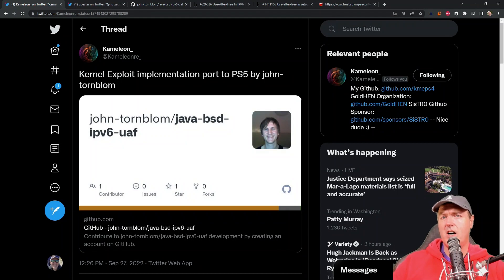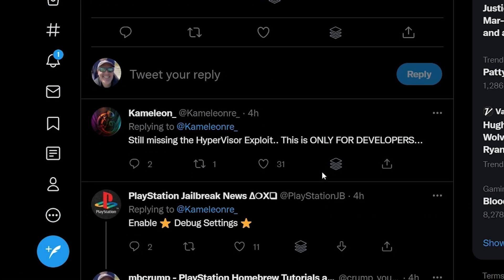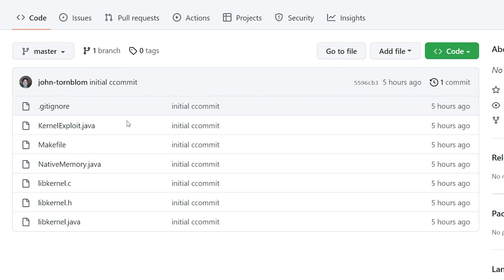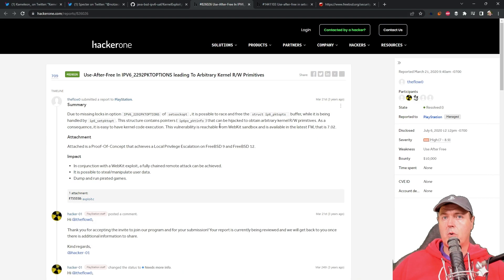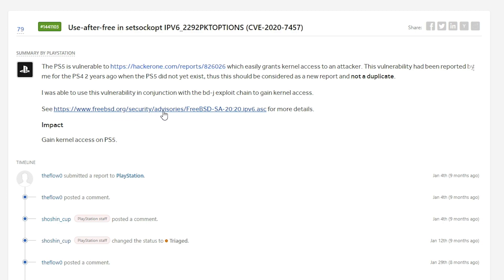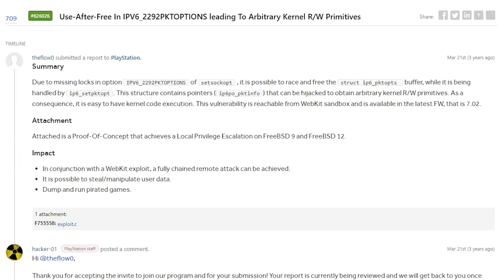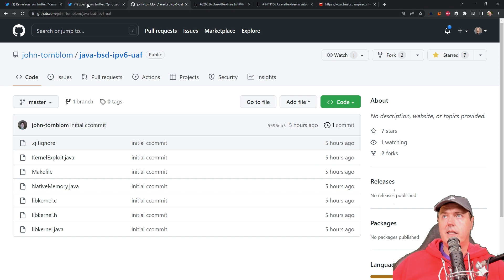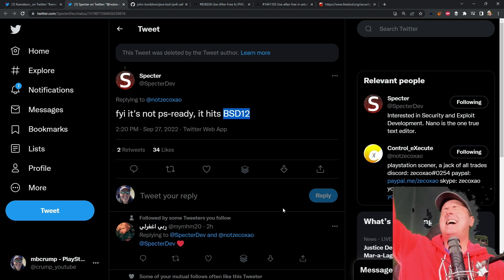The java-bsd-ipv6-uaf Github Repo is for FREEBSD 12 NOT PS5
(4) Kameleon_ on Twitter: "Kernel Exploit implementation port to PS5 by john-tornblom / Twitter

(4) Specter on Twitter: "@notzecoxao fyi it's not ps-ready, it hits BSD12" / Twitter

#826026 Use-After-Free In IPV6_2292PKTOPTIONS leading To Arbitrary Kernel R/W Primitives